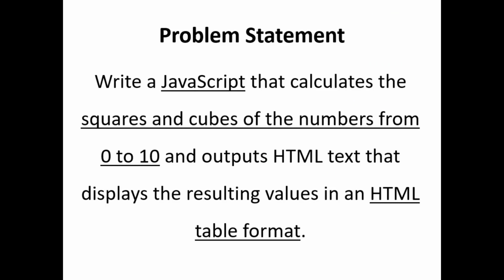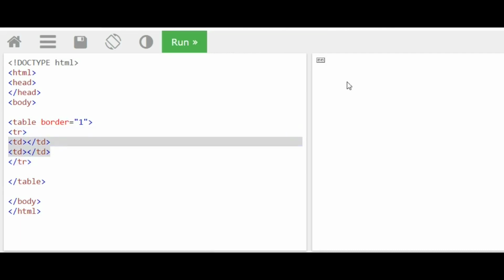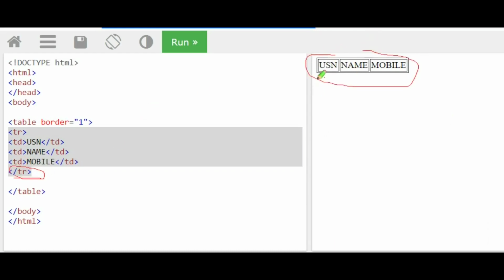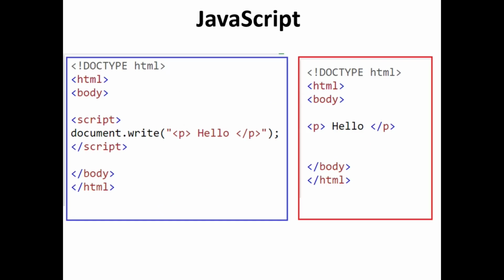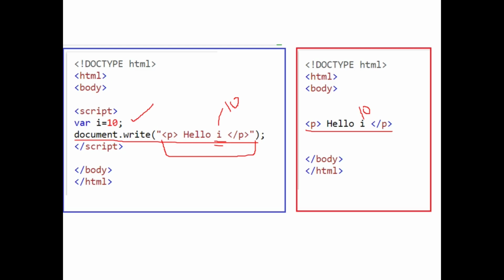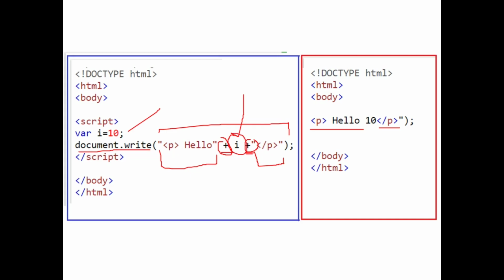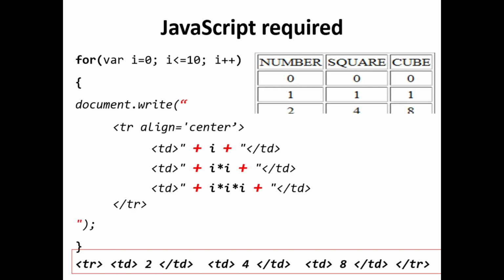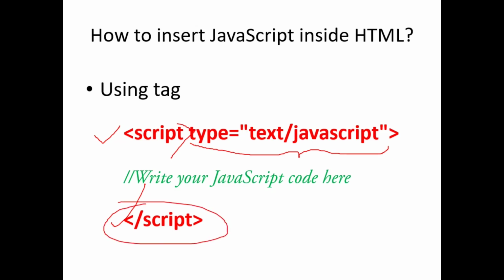VTU WEB LAB (17CSL77) WEB LABORATORY CALCULATING THE SQUARES AND CUBES [EXPERIMENT 2] (L3)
I have explained designing a webpage using HTML table tag and using for loop in javascript to display squares ad cubes of all number from 0 to 10.